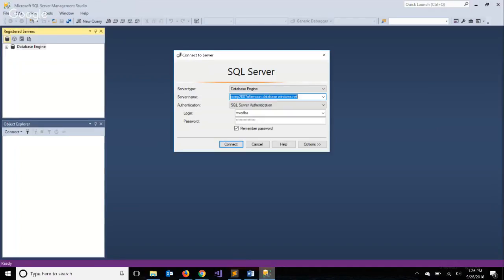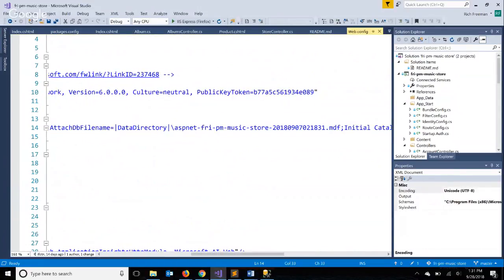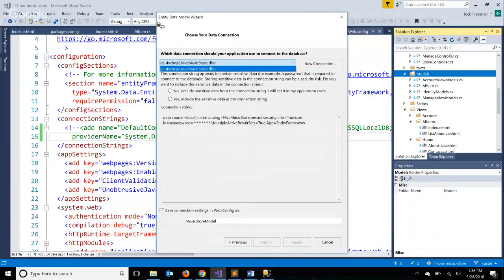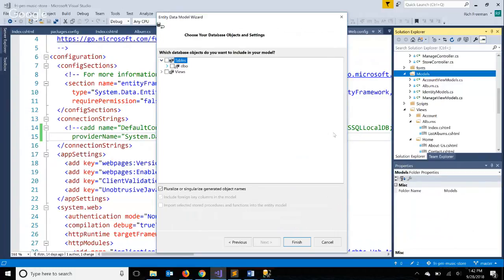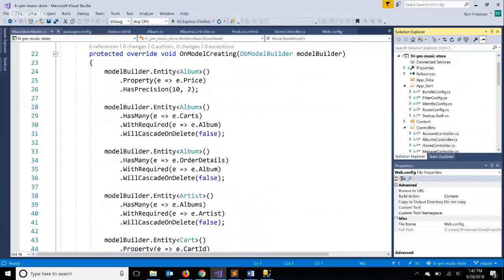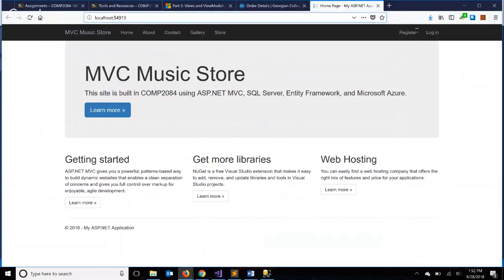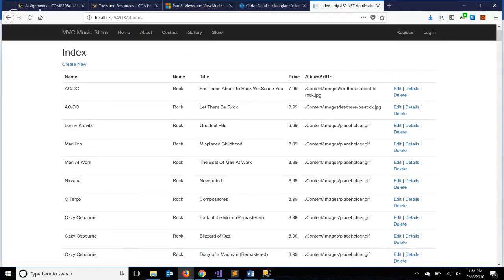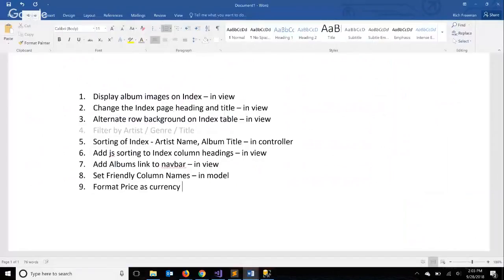COMP2084 - Lesson 4 Part 2 - F2018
Scaffolding Models, Views, and Controllers